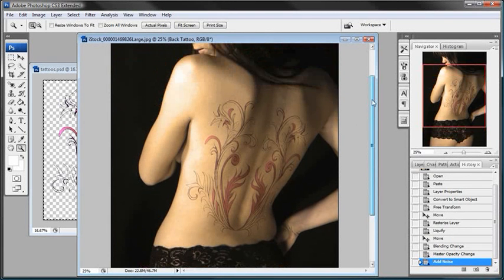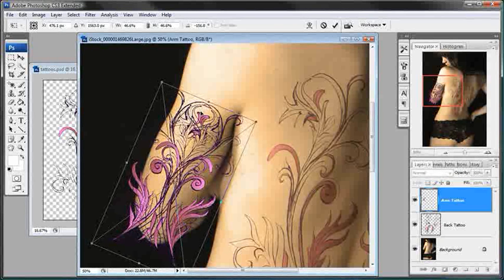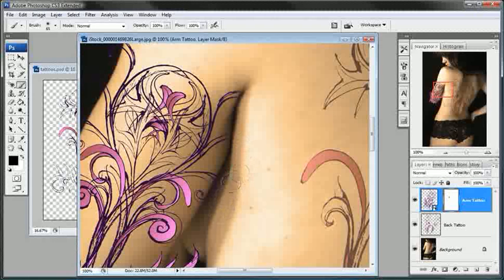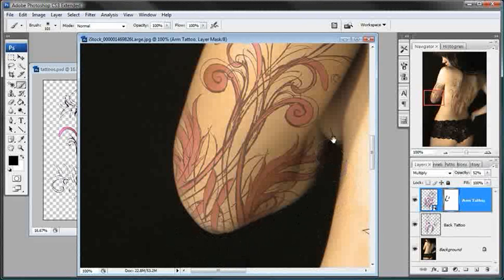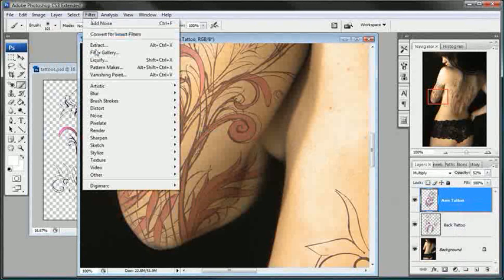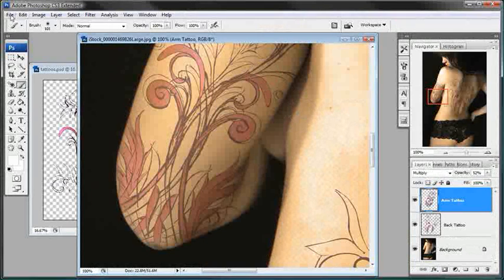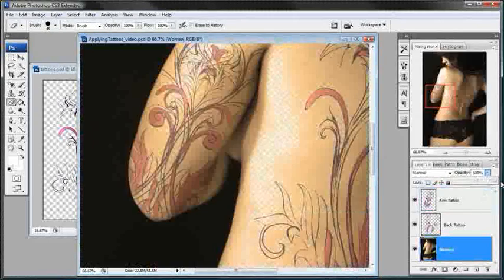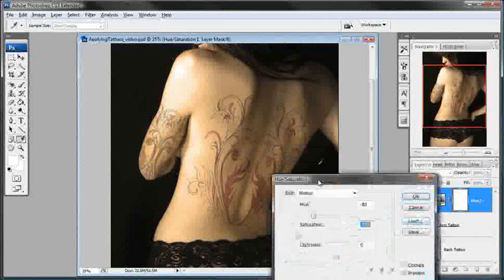Applying Tattoo's using photoshop PART-4